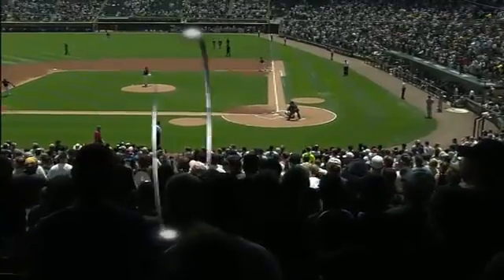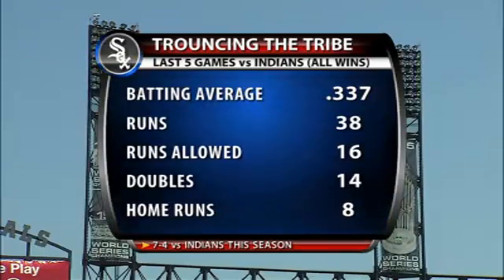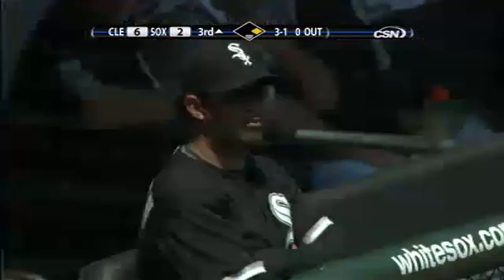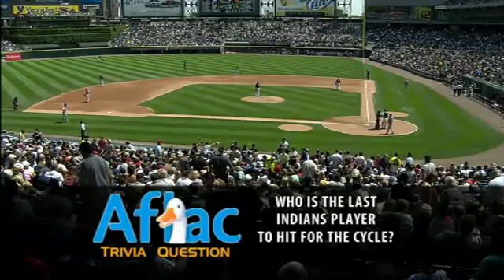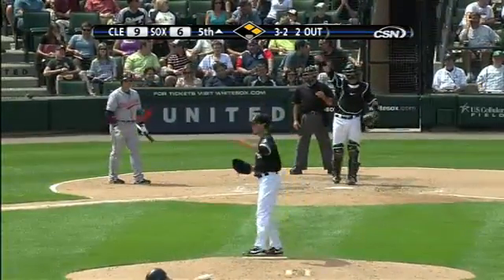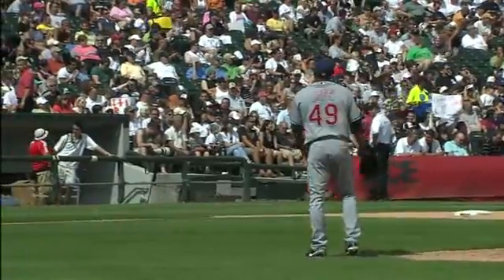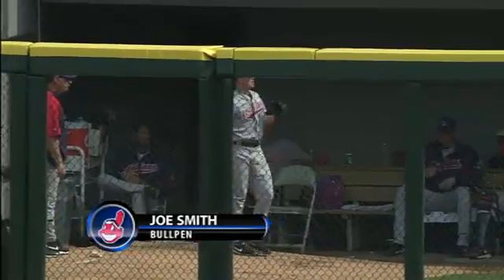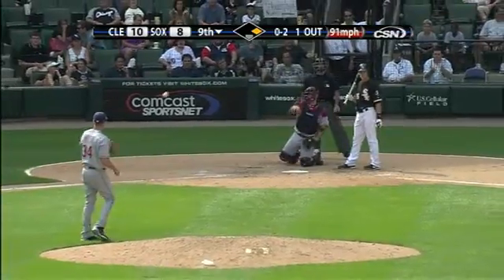CLE AT CHA - July 09, 2009